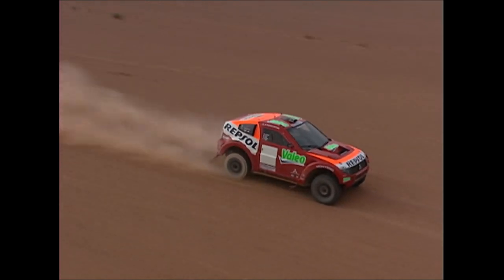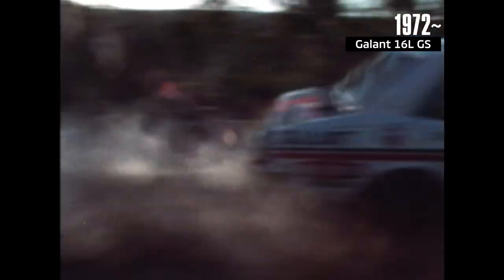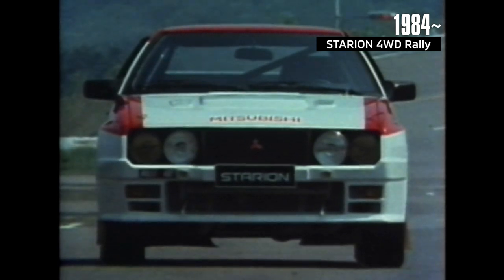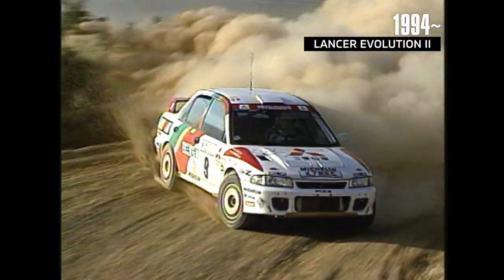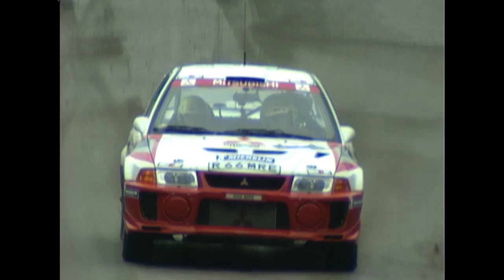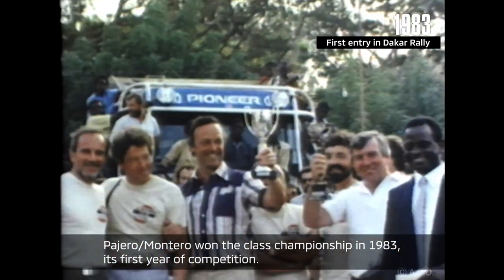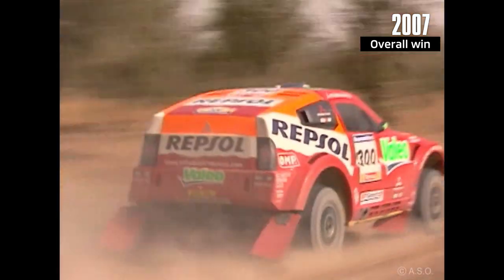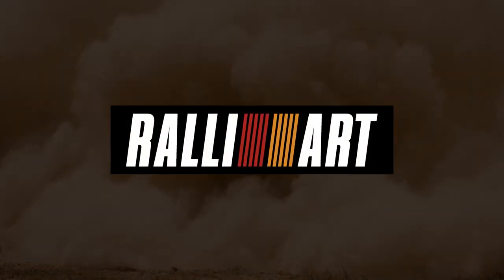MITSUBISHI RALLIART：“The Spirit of Competition”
Looking back on the history of MITSUBISHI RALLIART's challenges in motorsports activities.Along with that, Introducing the participation in the Asia Cross Country Rally (AXCR), which is a newchallenge.